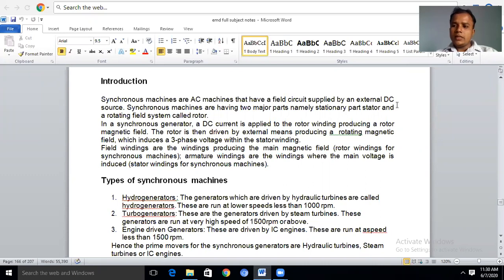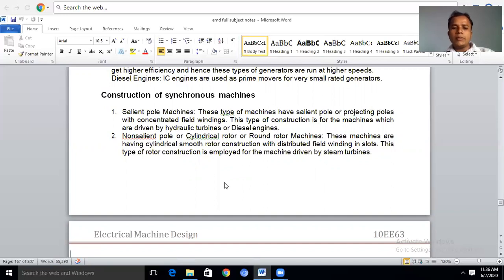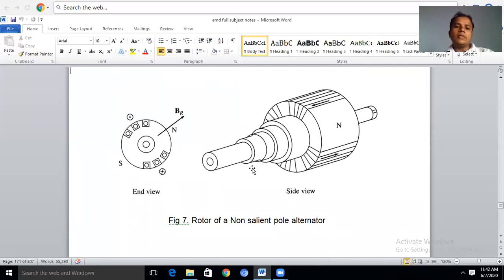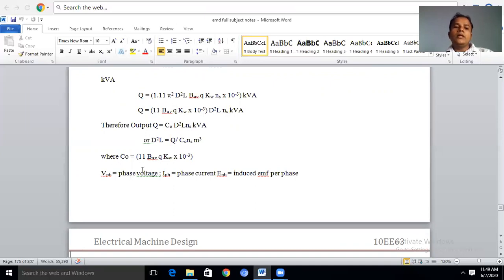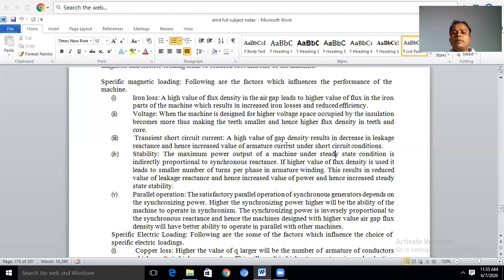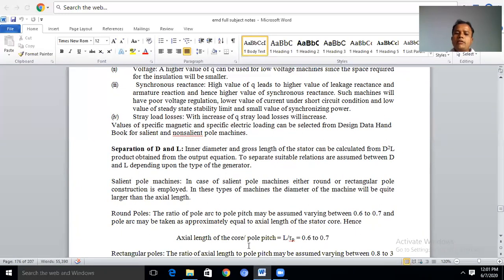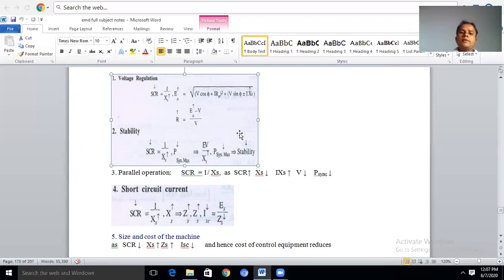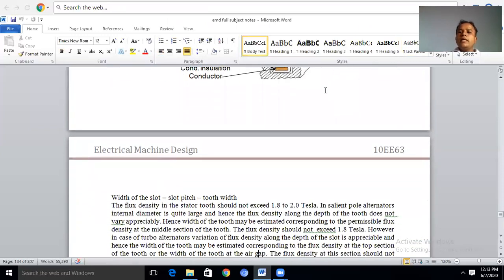EMD MODULE 5 PART 1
synchronous machine design,introduction,construction,output equation,specific loadings,airgap length